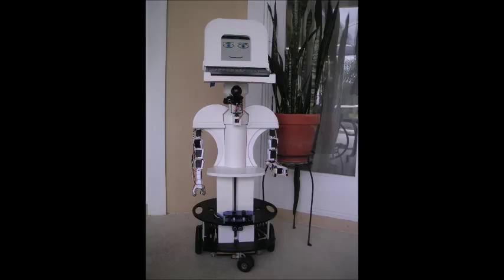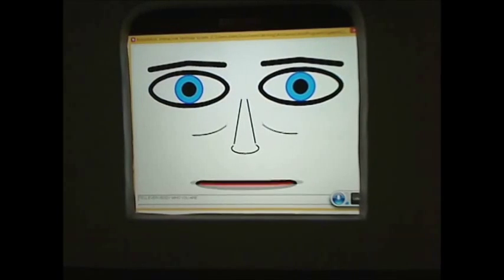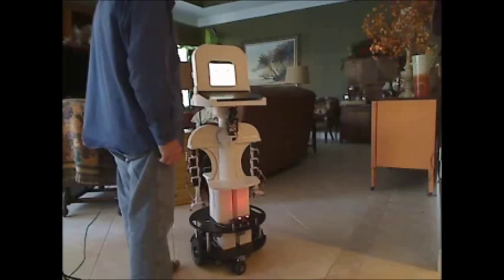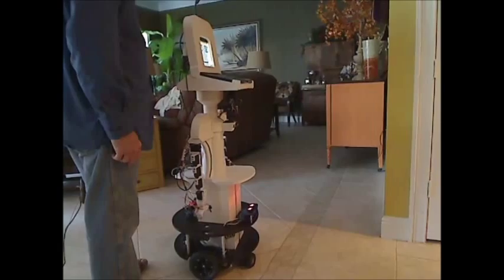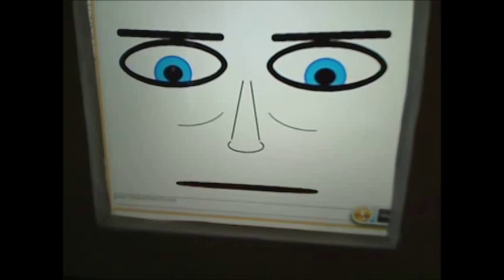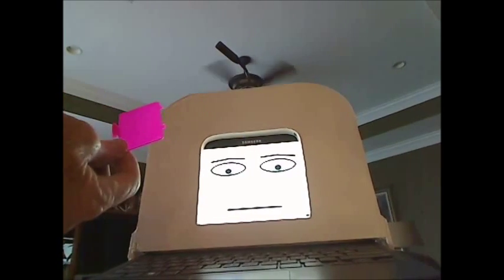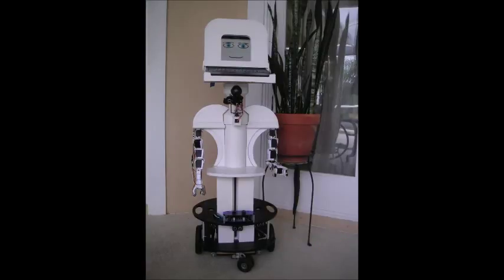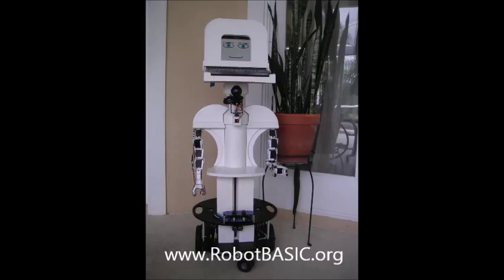Arlo: The Robot You've Always Wanted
Arlo is a robot you can build and program.  He has far more sensors than almost any other robot.  For example, he has 8 sensors in his hands, 6 real and 10 virtual perimeter sensors around his base, a compass, a beacon detector, a sensor for battery monitoring, 3 cameras, and a turret with both IR and Ultrasonic rangers.  He is featured in a 4-part series in Servo Magazine (starting Jan 2015).  Far more detail will be given in the book ARLO: THE ROBOT YOU'VE ALWAYS WANTED available from Amazon.com summer 2015.  Arlo is programmed with RobotBASIC.  for more information and to download your FREE copy of RobotBASIC.  If you are a teacher interested in Robotics, imagine how motivated your students would be if Arlo spoke at your next graduation ceremony.